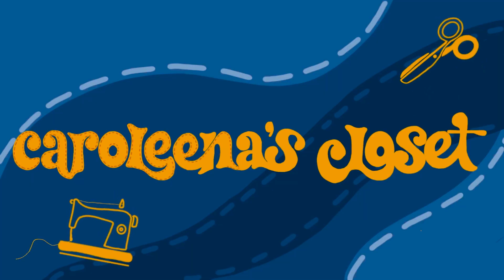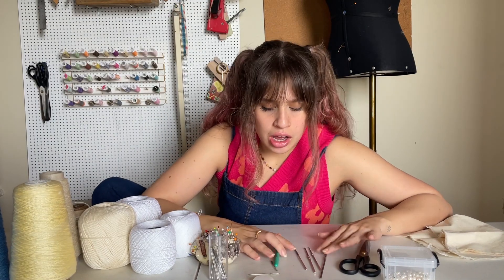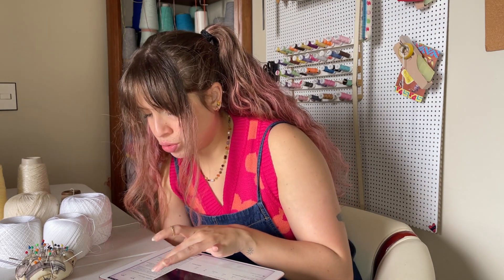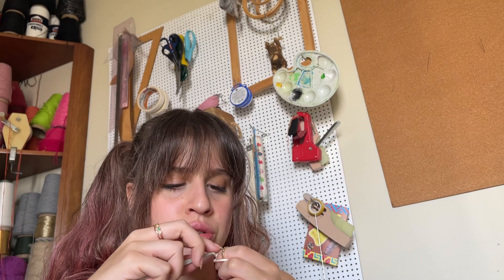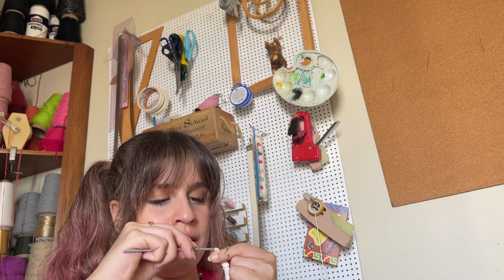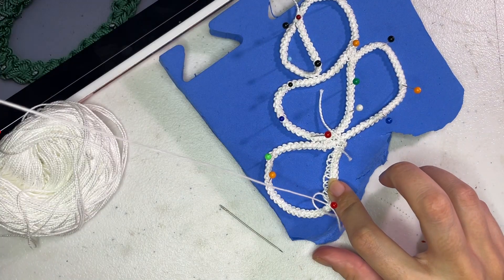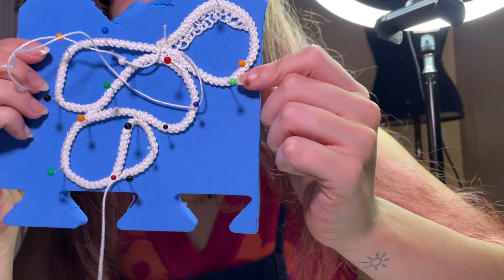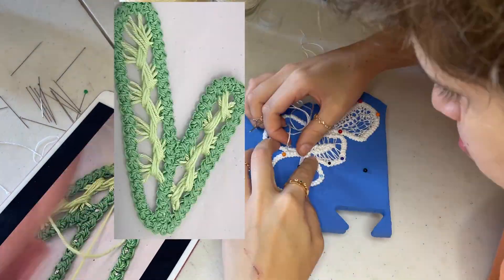I tried to make lace!!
in this video I try to learn how to make lace, specifically Romanian point lace!

thumbnail:
Alexander McQueen pre fall 2018